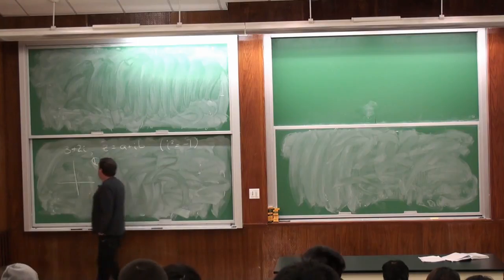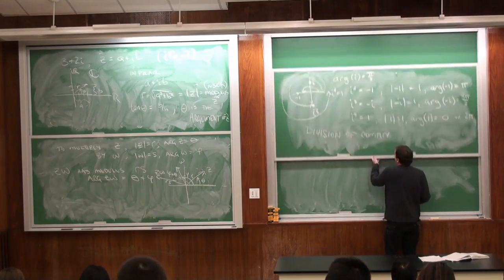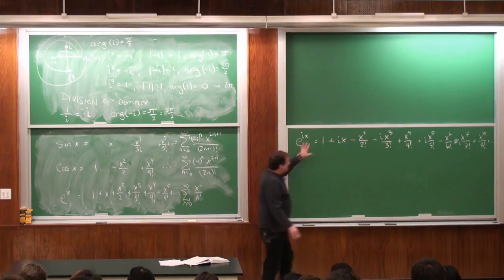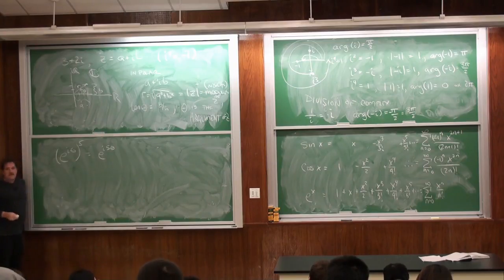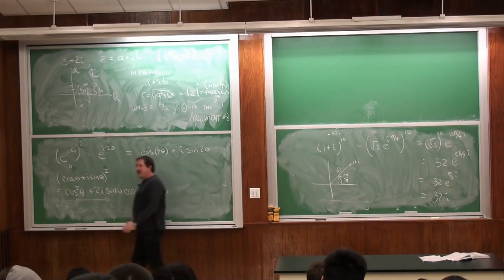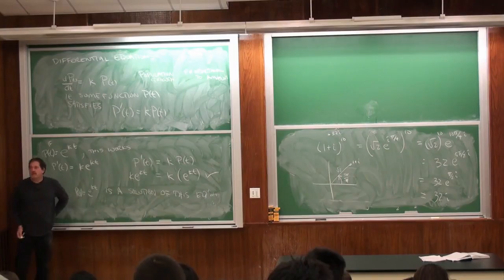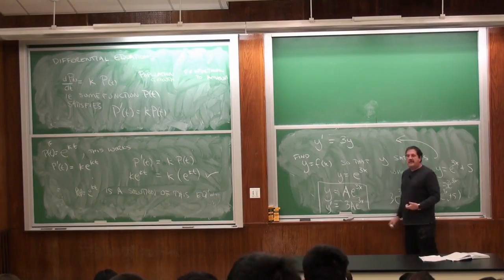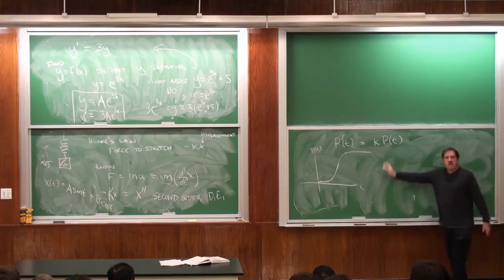MAT132 Lec 32 2011 11 14 Complex Exponential; Intro to Diff Eqn's SUNY Stony Brook